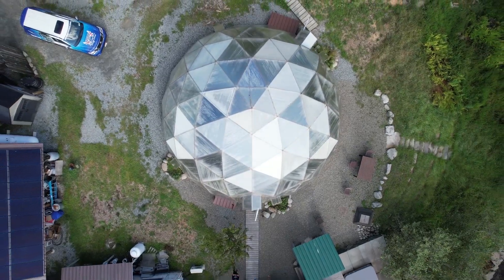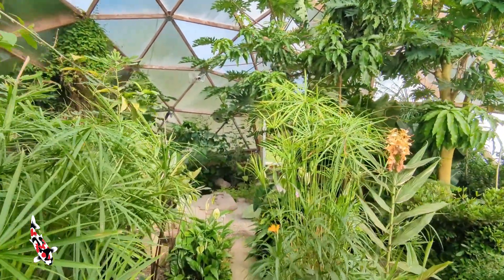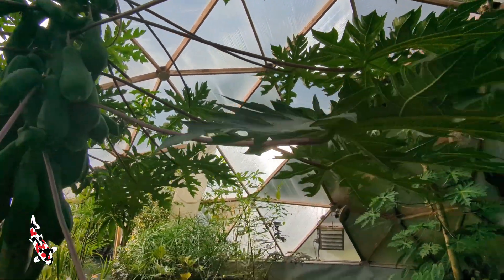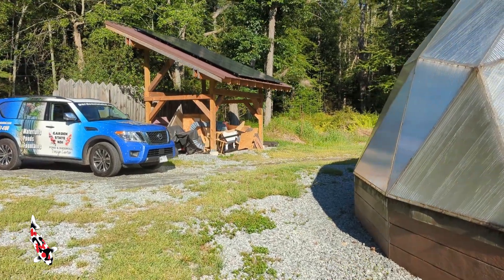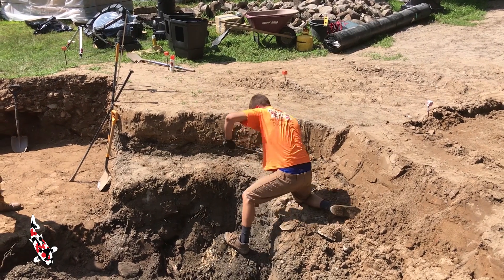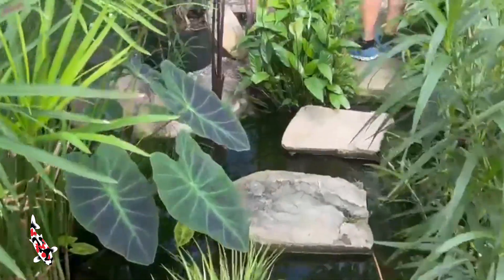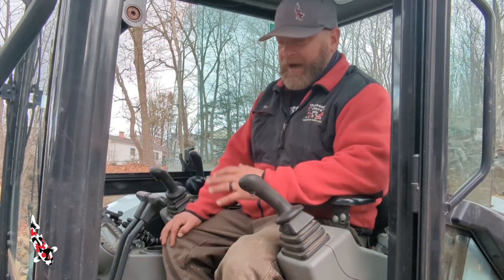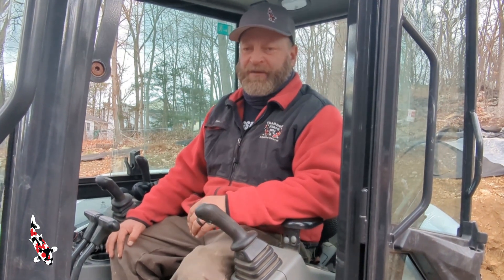Pond INSIDE A Bio-Dome!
Have you ever seen something like this?! This week, Tim talks about this amazing project he did a few years ago, and what the challenges are with building a feature inside a unique structure like this bio-dome!